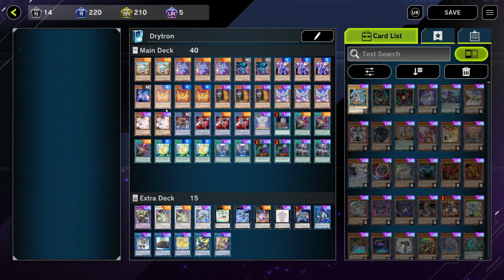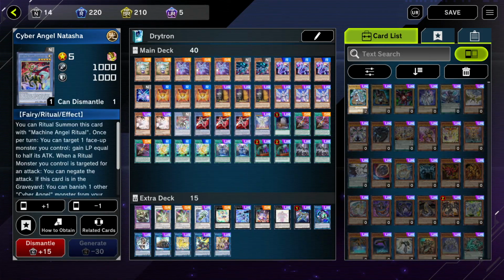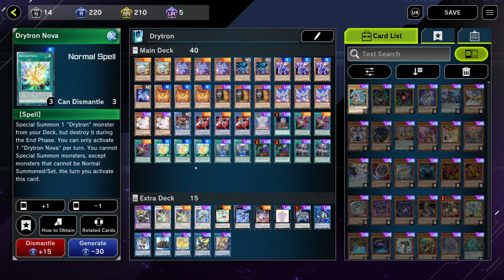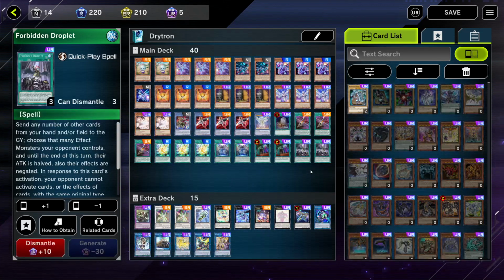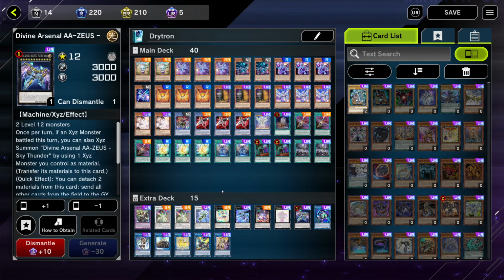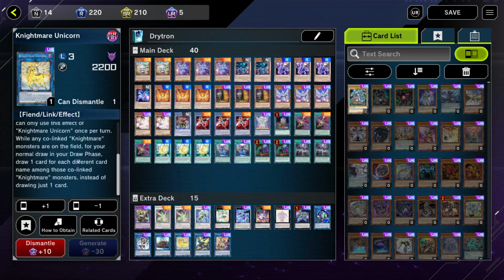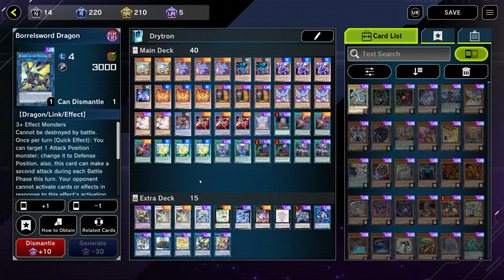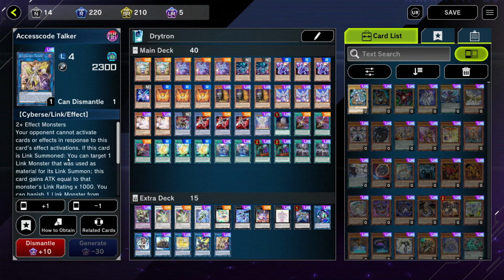Master Duel Plat 1 Drytron Deck Profile (20-0 in Plat 1!!)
This is my first video that I've made so apologies if it isn't great but I really wanted to share some of the success I've been having with this list and I figured a deck profile would be a good way to start. If this video does well I plan on releasing a combo video as well as some replays that I had on the ladder.